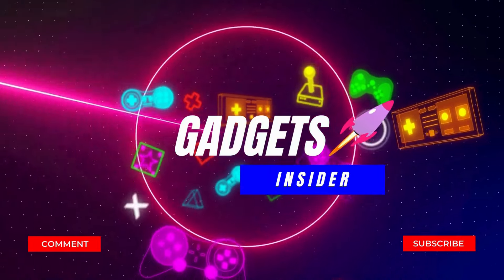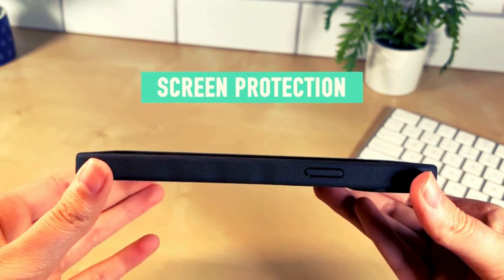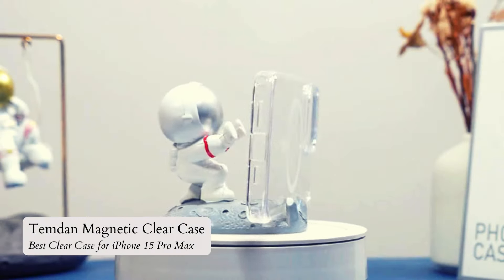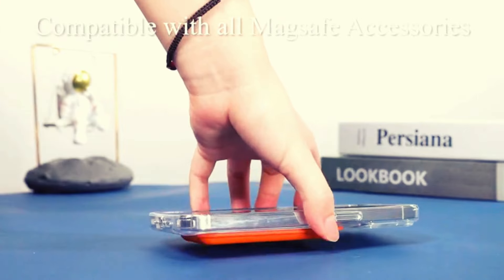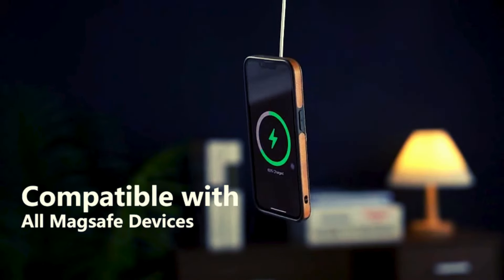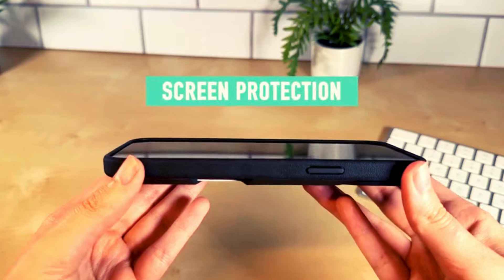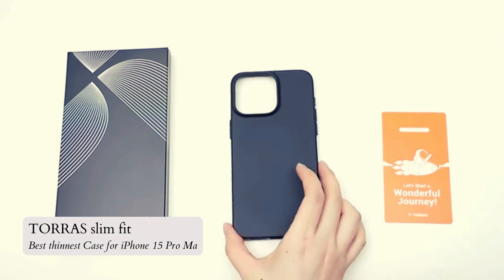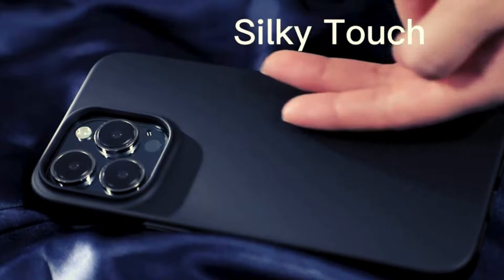Best iPhone 15 Pro Max Cases 2024 (Top 5 on amazon)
This YouTube video review showcases the Smartish Gripmunk, Temdan Magnetic Clear Case, WTCASE Leather Case, Smartish Wallet Slayer Vol. 1, and TORRAS Slim Fit. Find the perfect case to protect your iPhone 15 Pro Max.

Product links:
1. Smartish Gripmunk

2. Temdan Magnetic Clear Case

3. WTCASE Leather Case

4. Smartish Wallet Slayer vol.1

5. TORRAS Slim Fit

Chapters:
00:13 Smartish Gripmunk
01:05 Temdan Magnetic Clear Case
01:41 WTCASE Leather Case
02:27 Smartish Wallet Slayer vol.1
03:05 TORRAS Slim Fit
iPhone 15 Pro Max
iPhone 15 Pro Max Cases